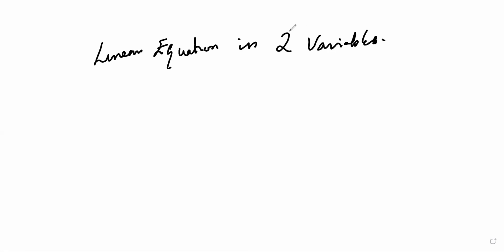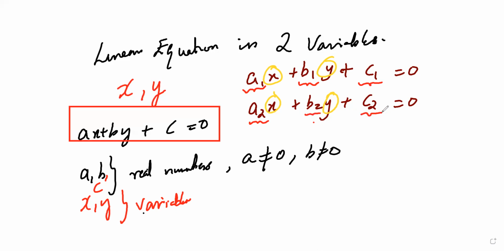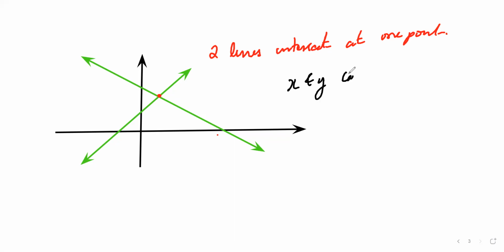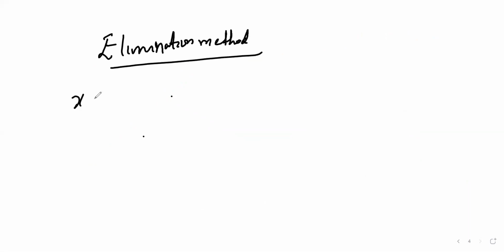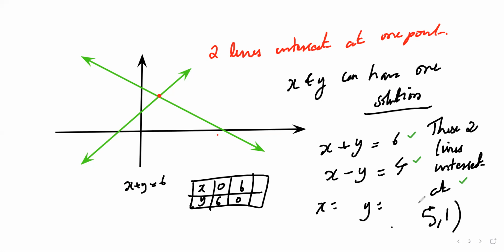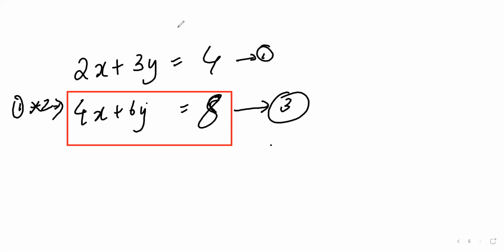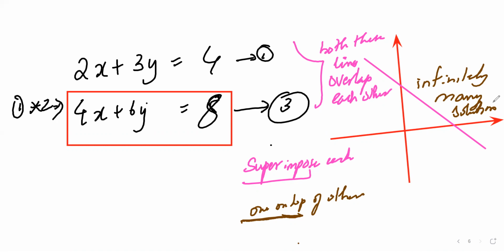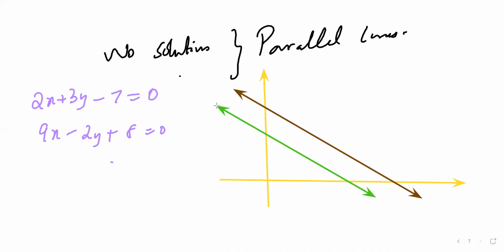Linear Equation in Two Variables | Class 10 | Understanding the Concept | SANJEEV ACADEMY